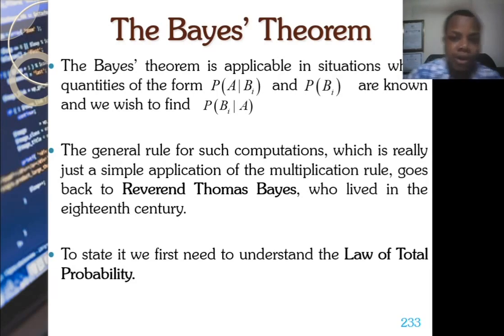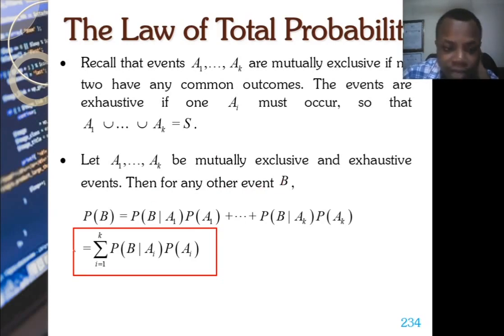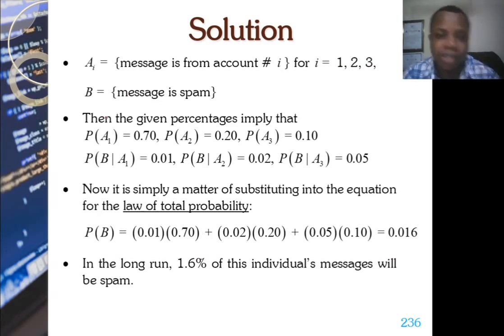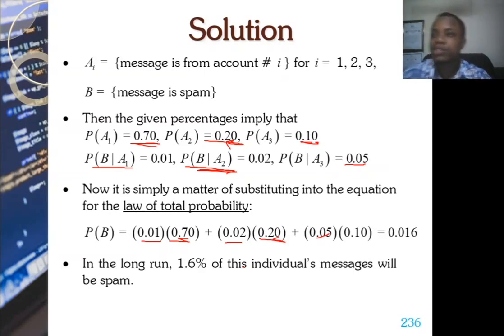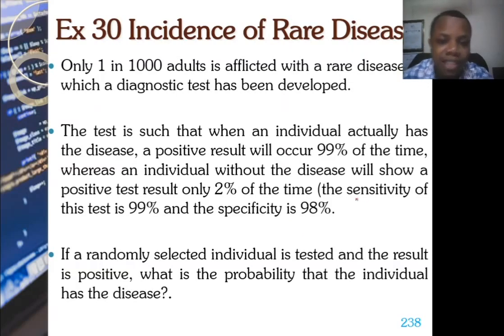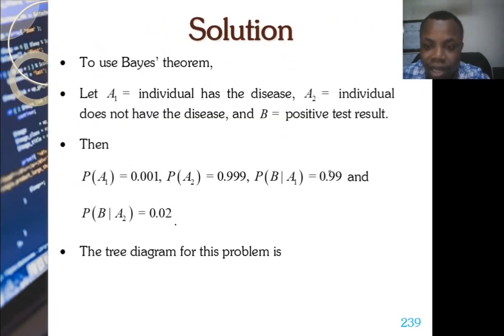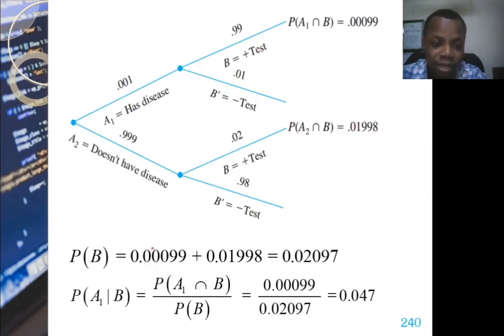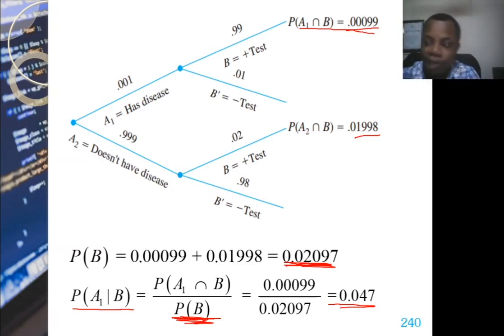Lecture 13 Bayes Theory